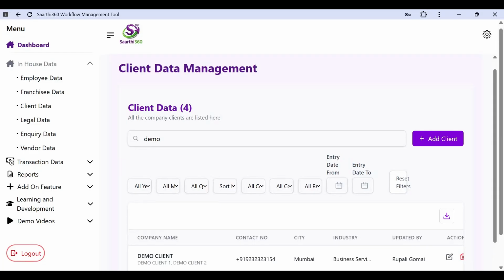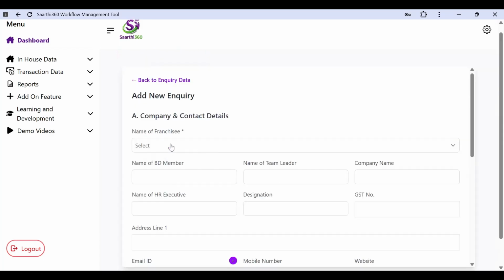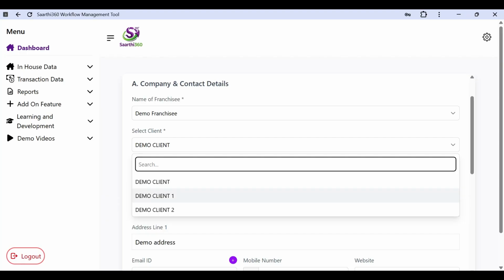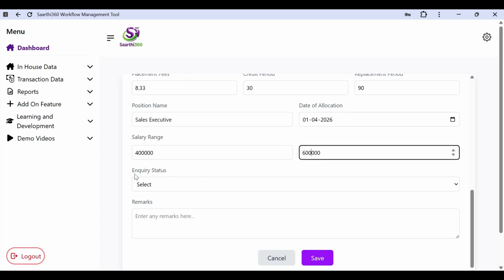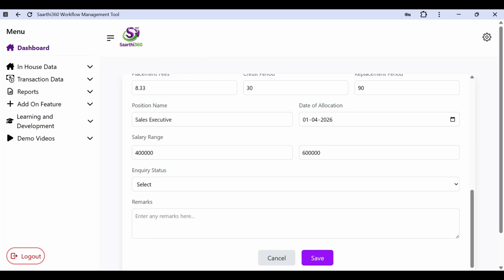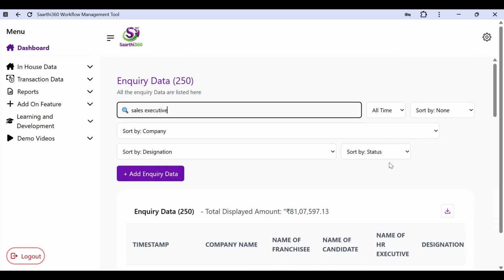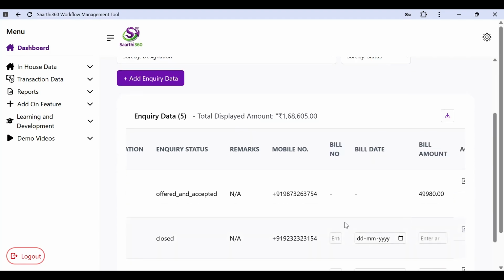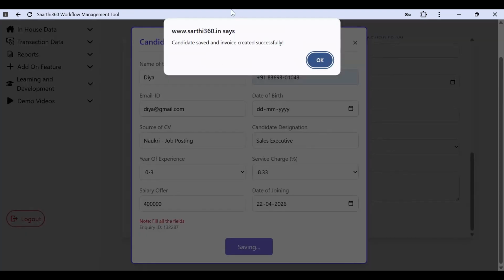S360 Training- Enquiry Data and Invoice Generation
Understand how to create, manage, and close enquiry data while ensuring accurate invoice generation within the Sarthi 360 ecosystem.